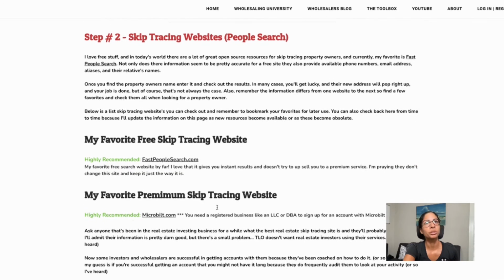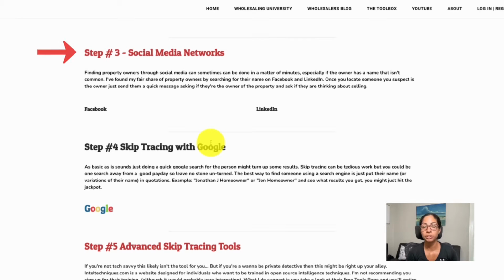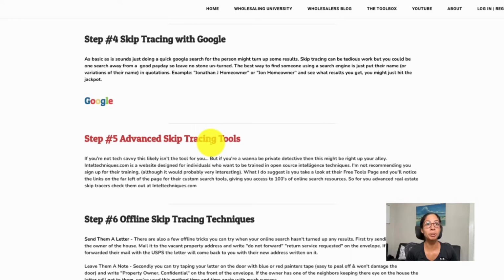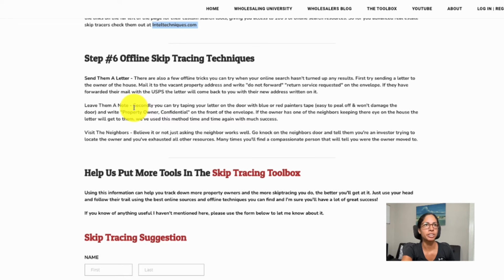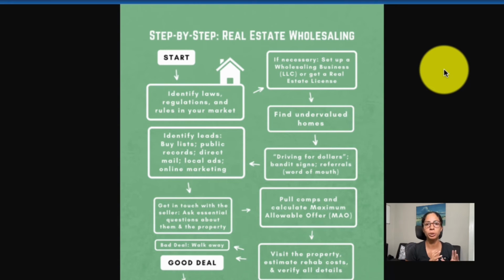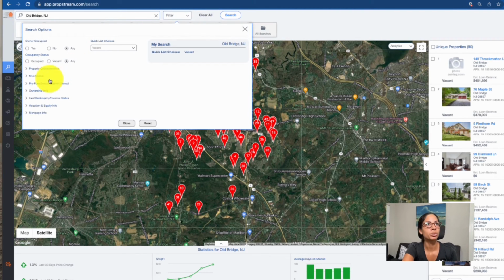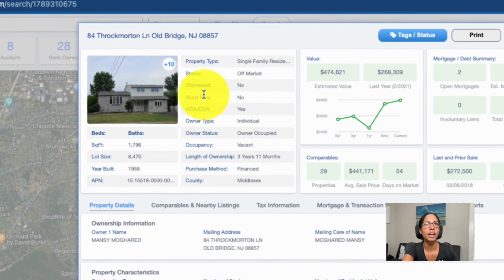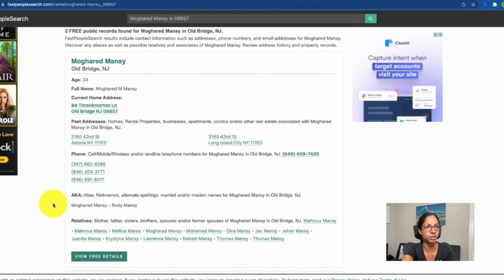6 Real Estate Skip Tracing Techniques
Skip tracing is essential for any wholesaler that is looking to contact off-market leads.

Timestamps for your convenience:
0:00 intro